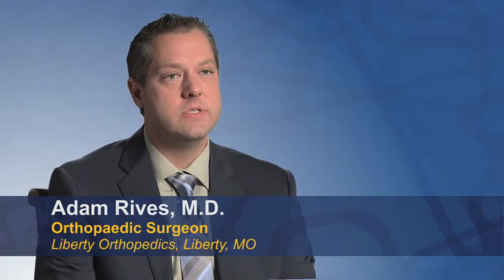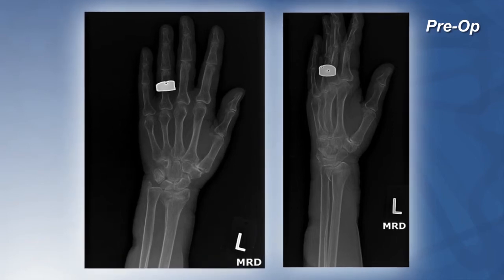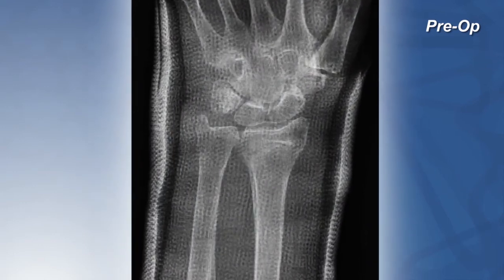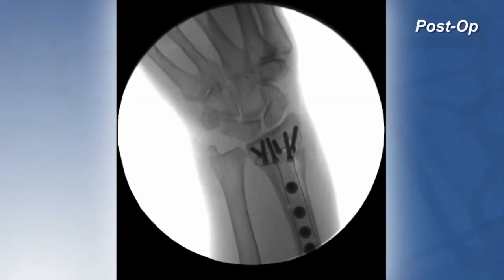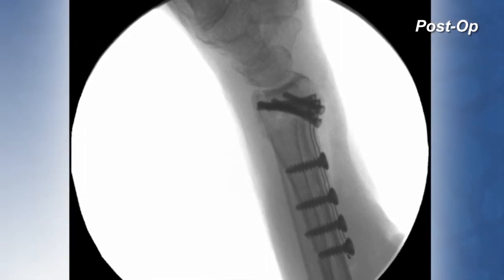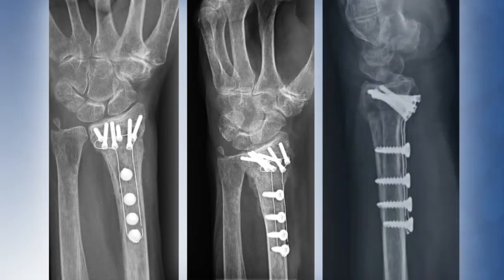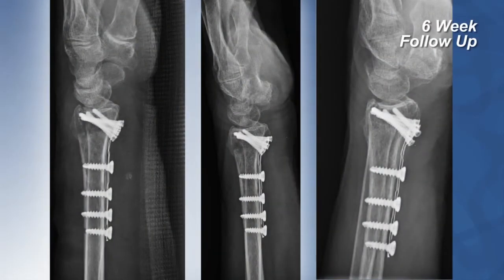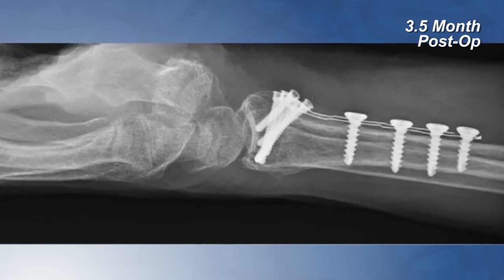Case Study: Distal Radius Fracture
Hear Dr. Adam Rives, M.D. describe the outcomes of an elderly smoker patient who was implanted with a distal radius plate composed of PEEK-OPTIMA Ultra-Reinforced.